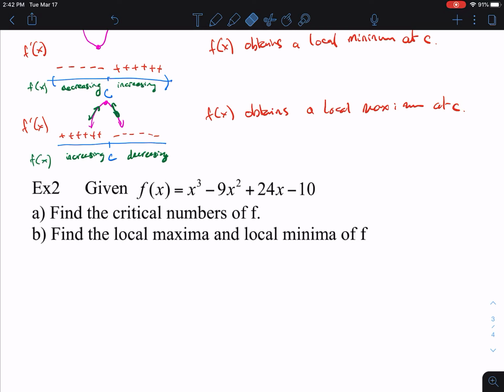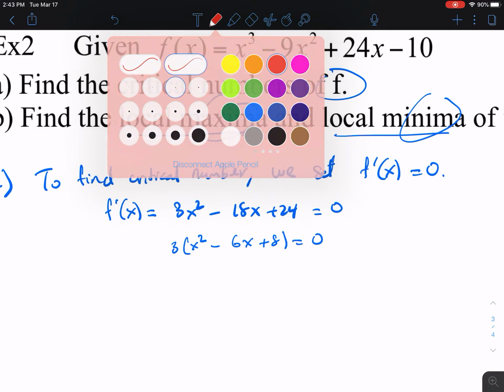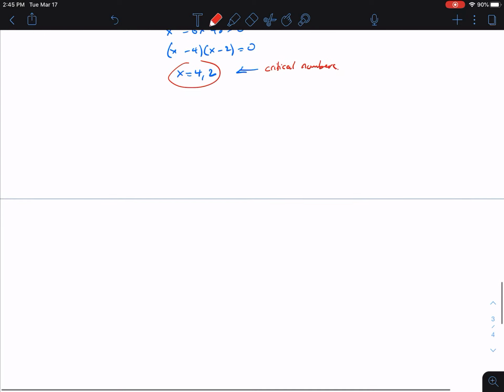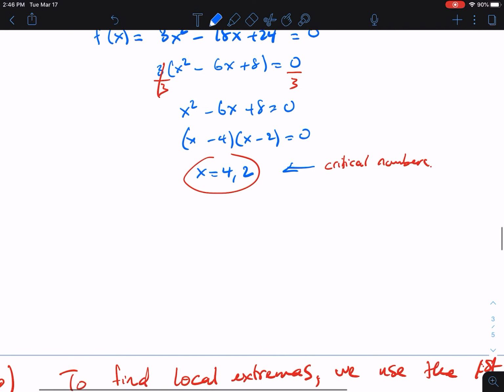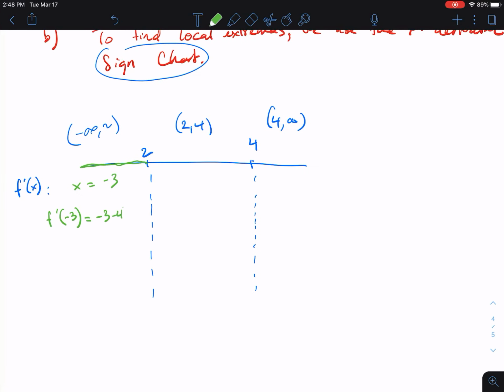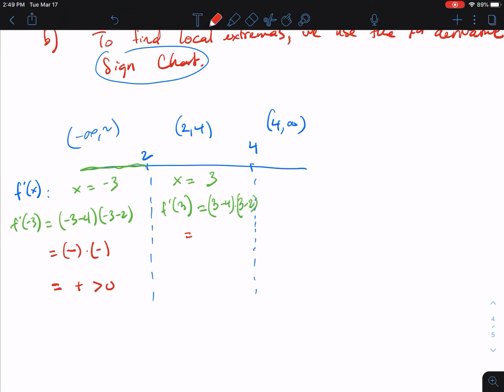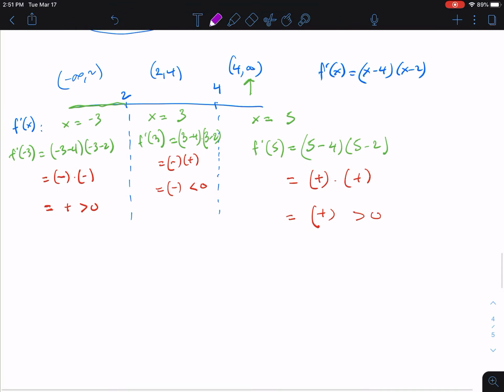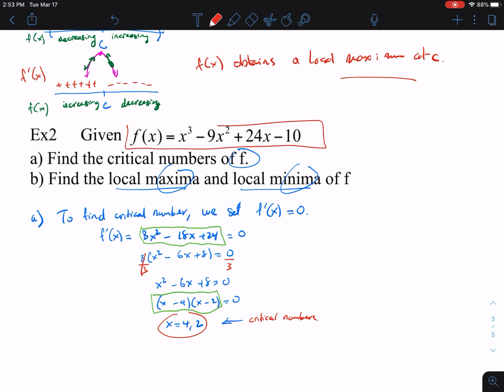M341: 4.1 First derivative and its graph part 3